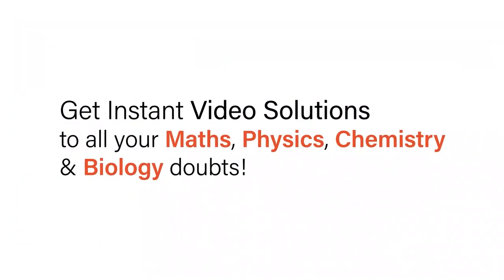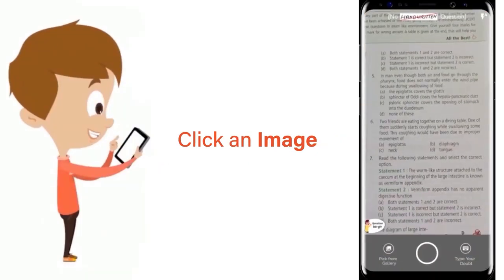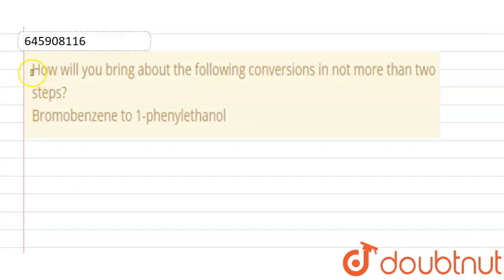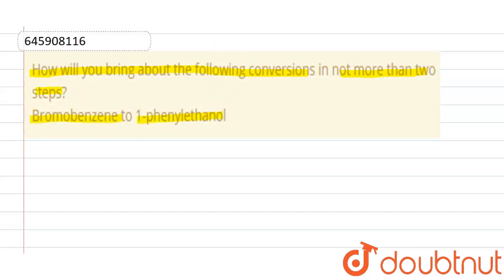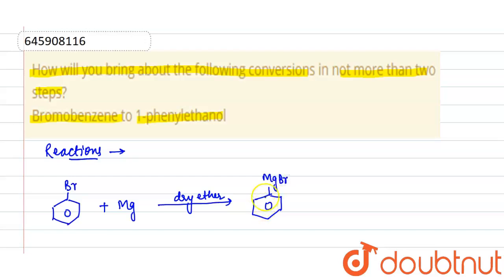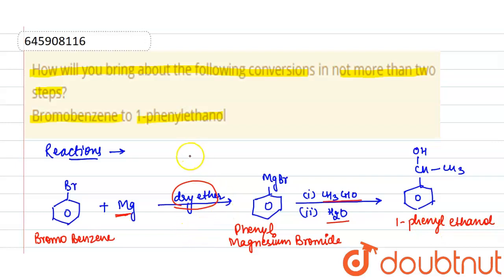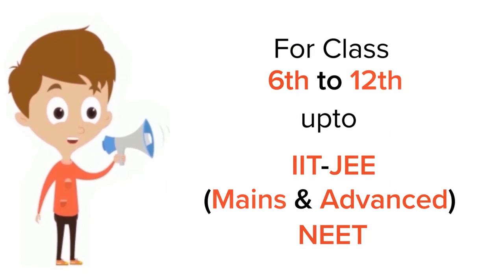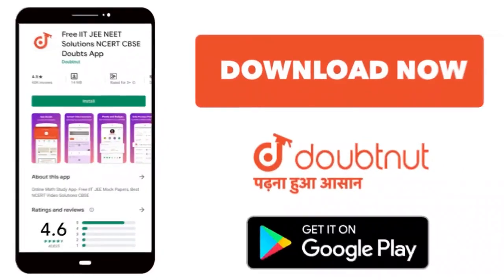How will you bring about the following conversions in not more than two steps?Bromobenzene to 1-...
How will you bring about the following conversions in not more than two steps?Bromobenzene to 1-phenylethanol
Class: 12
Subject: CHEMISTRY
Chapter: ALDEHYDES, KETONES AND CARBOXYLIC ACIDS
Board:ICSE

👉 Have Any Query? Ask Us.